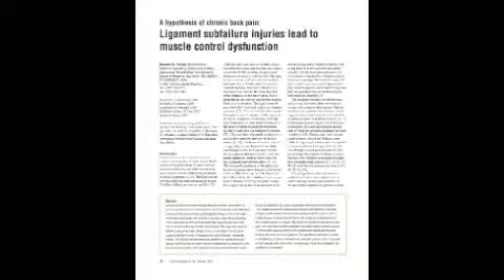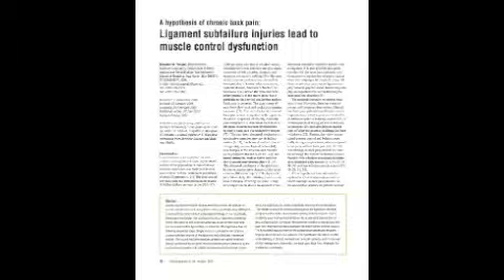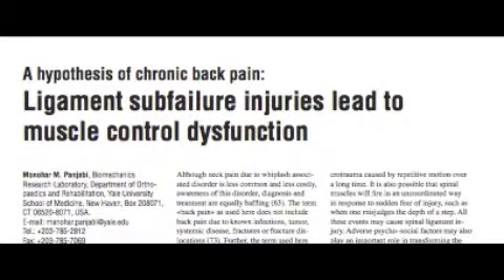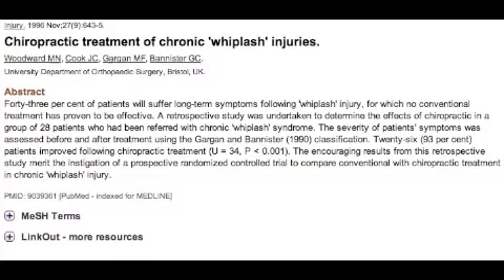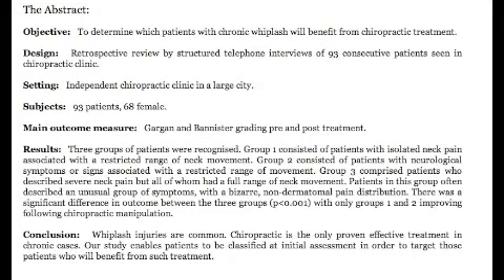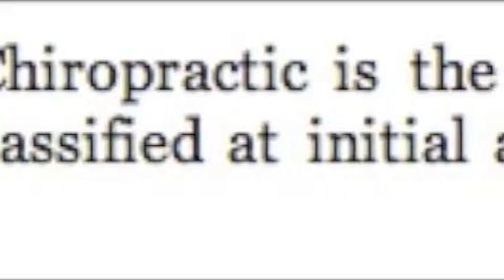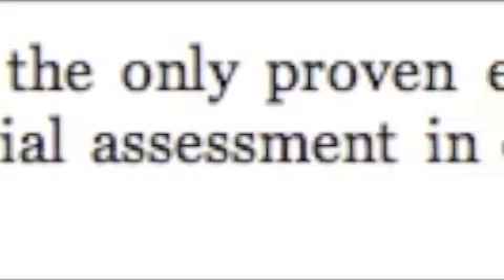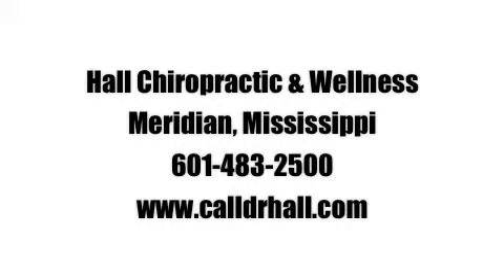Chiropractor Meridian, Ms.: "What Happens In A Whiplash Injury" Chiropractor Meridian, Mississippi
This video details the damage to the cervical spine after a whiplash injury.  Dr. Jack Hall is a chiropractor in Meridian, Ms.  He is a specialist in spinal related pain and disease.  Dr. Hall's office is located at 1801 Hwy 39 North, Meridian, Ms. 39301